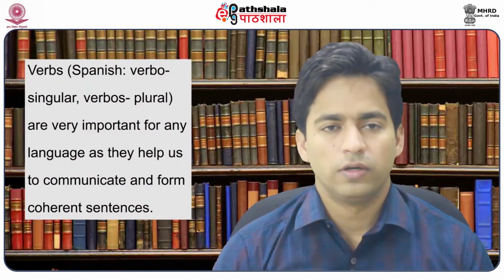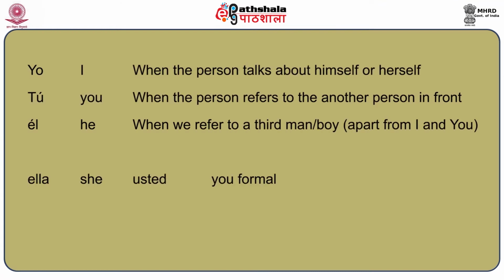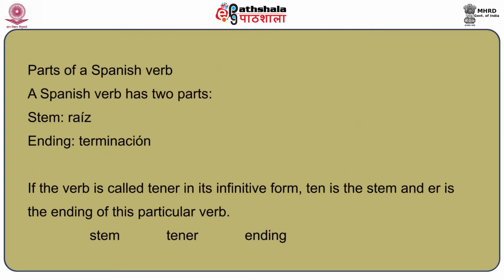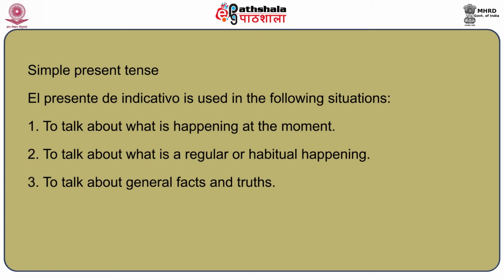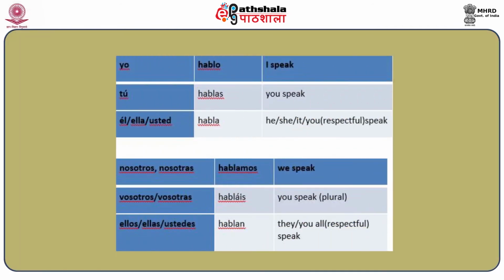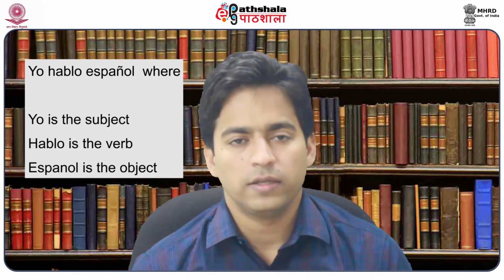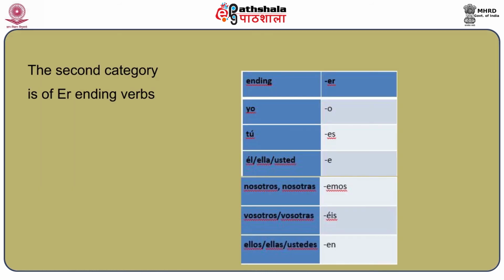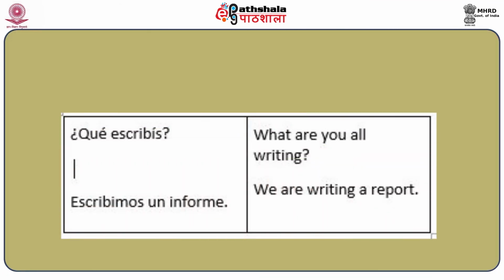M-15.Hablamos en presente